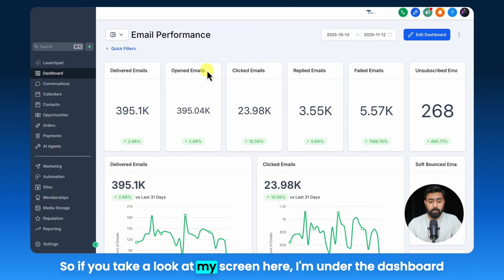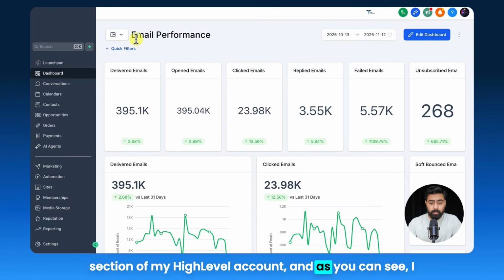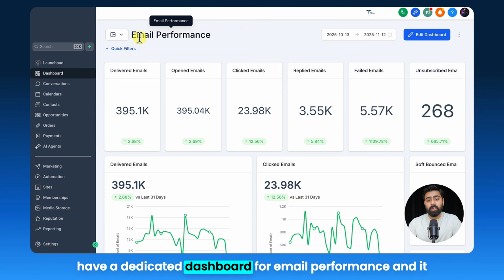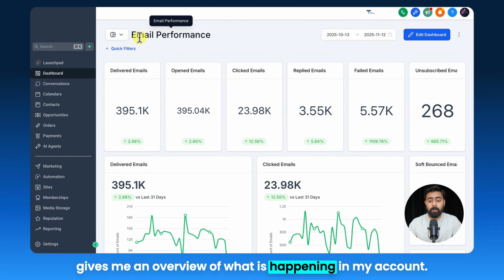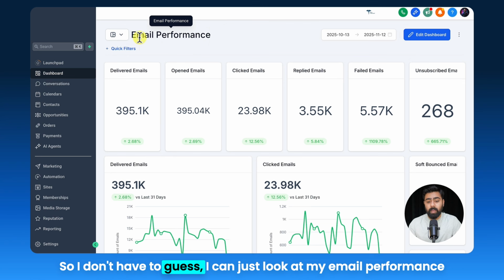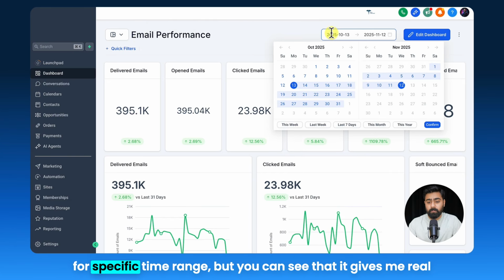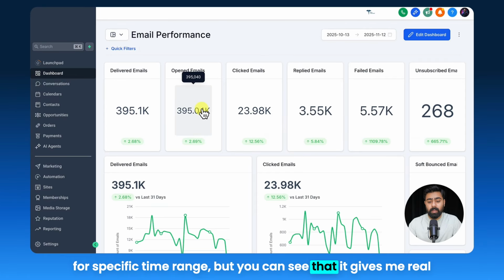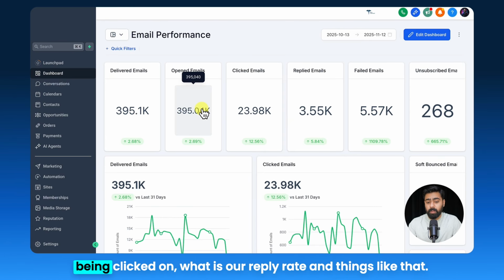Leverage HighLevel Dashboards and Custom Reports for Business Success Across All Three HL Plans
Learn how to utilize dashboards and custom reports in HighLevel to enhance transparency and make data-driven decisions. Explore how to monitor email performance, set up custom reports, and schedule them for proactive communication with clients. Available on all three HighLevel plans.

00:00 Introduction to HighLevel Dashboards and Reports
00:28 Exploring the Dashboard Section
00:57 Setting Up Custom Reports
01:28 Conclusion and Further Assistance